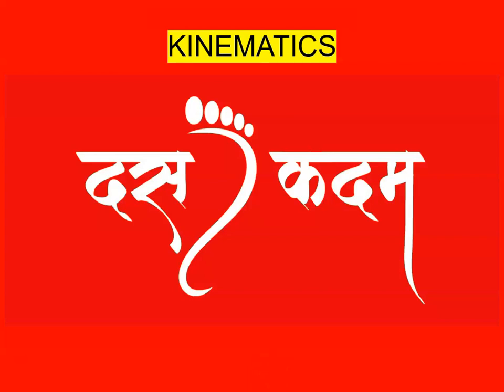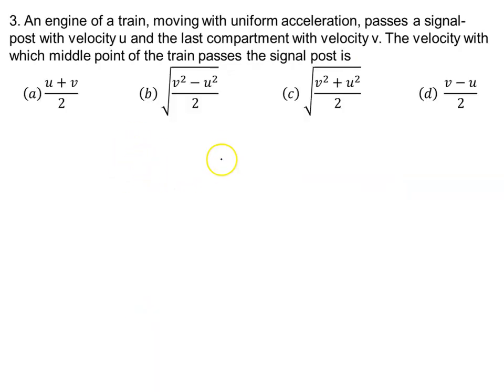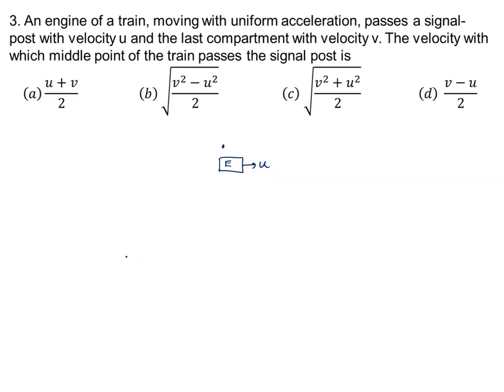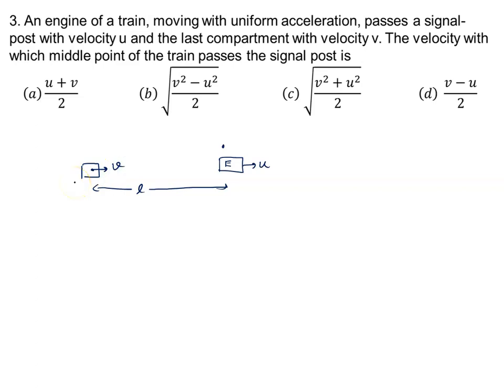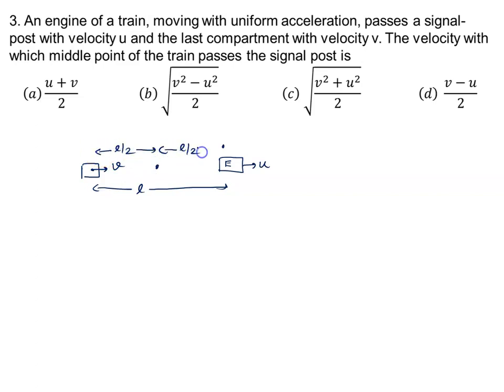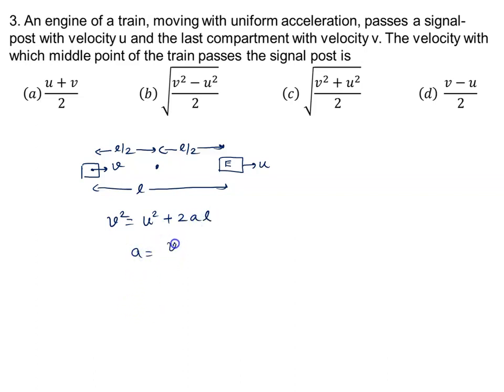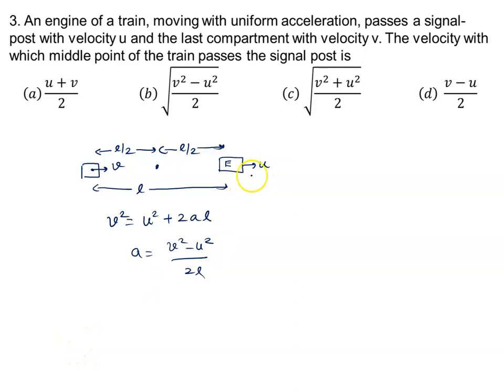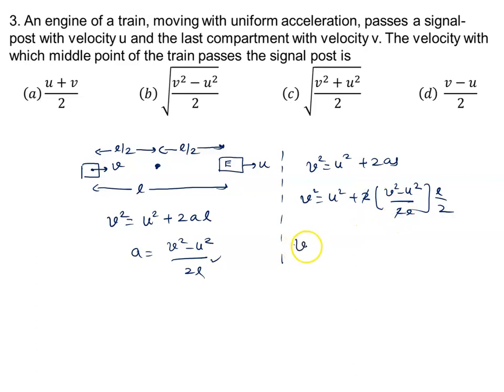An engine of a train, moving with uniform acceleration, passes the signal post with velocity and t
An engine of a train, moving with uniform acceleration, passes the signal post with velocity   and the last compartment passes the signal post with velocity . The velocity with which the middle point of the train passes the signal post is :
Illustrations PDF